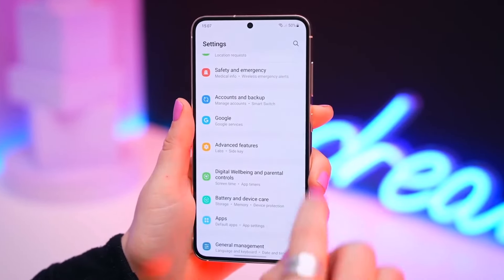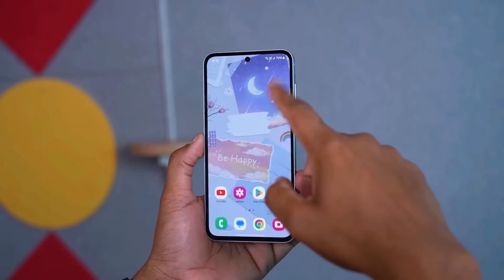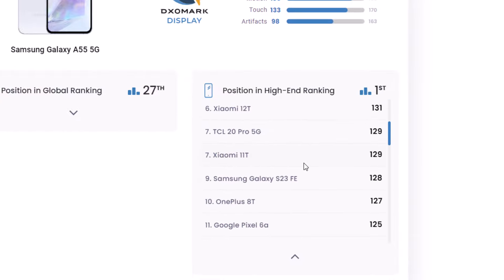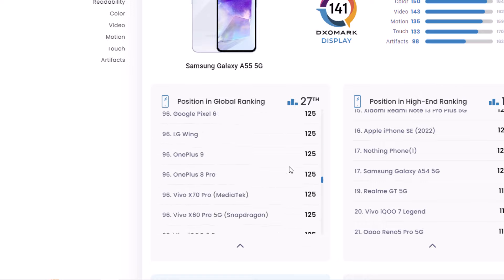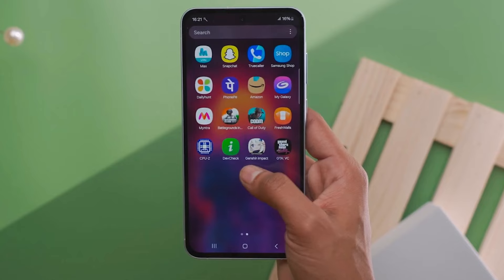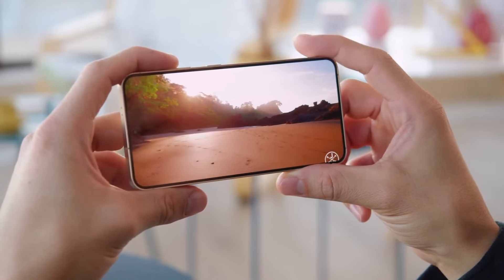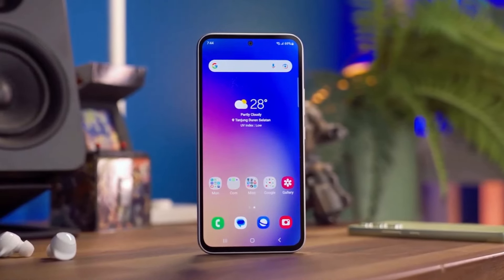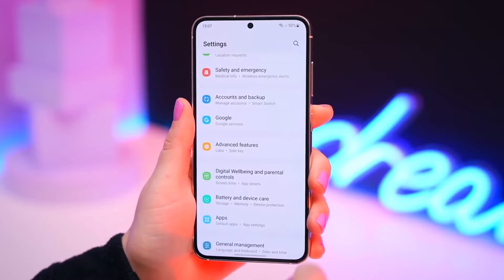Samsung Galaxy A55 5G - BREAKING RECORDS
Samsung Galaxy A55 5G is Breaking records. Galaxy A55’s display wipes the floor with the Galaxy A54 and S23 FE.

PEACE!!